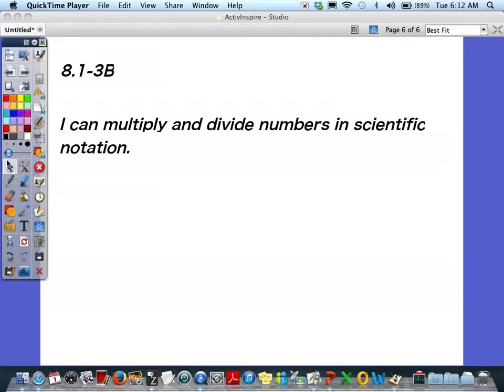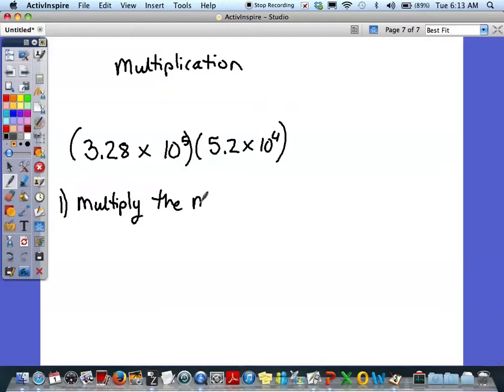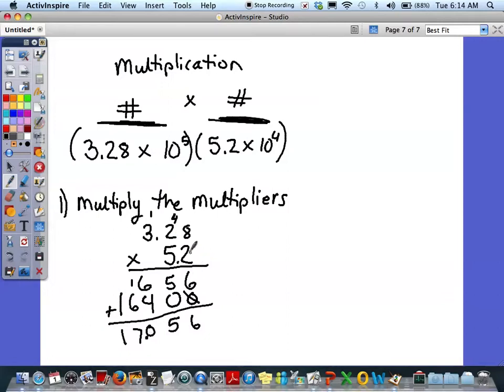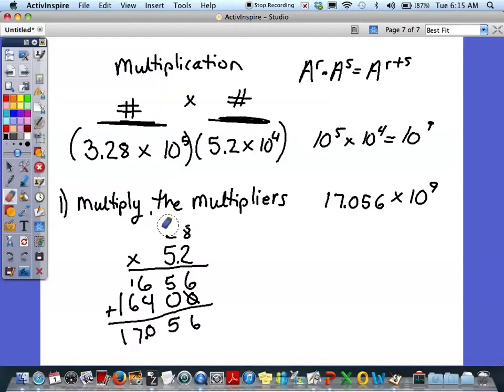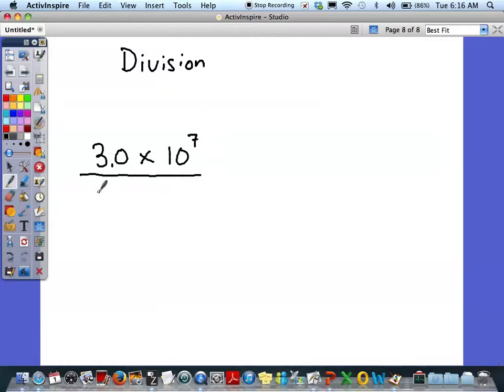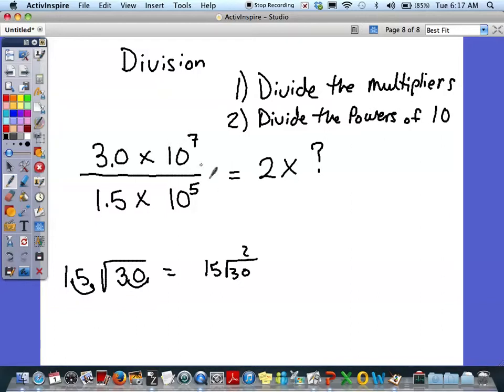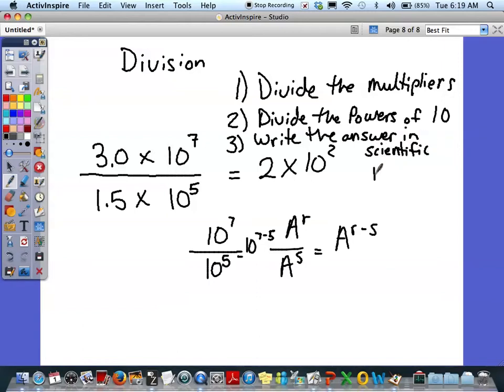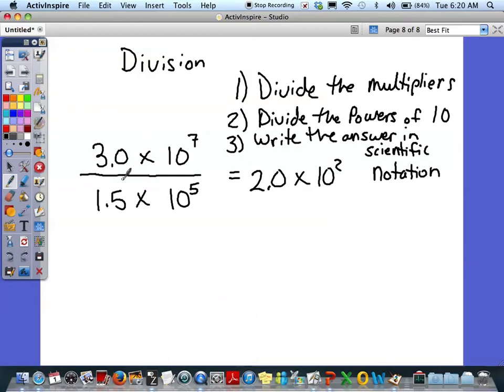8.1 - 3B Multiplying and Dividing Numbers in Scientific Notation